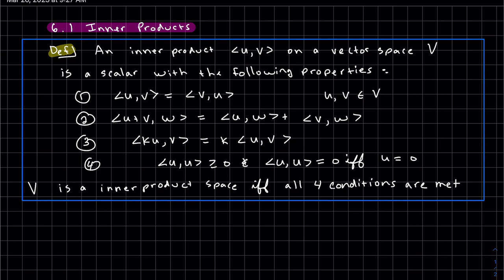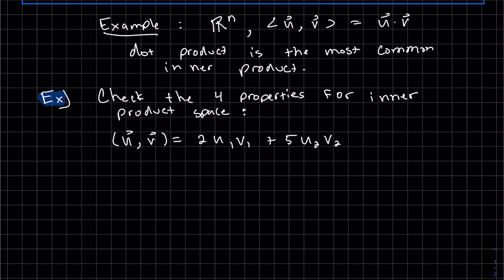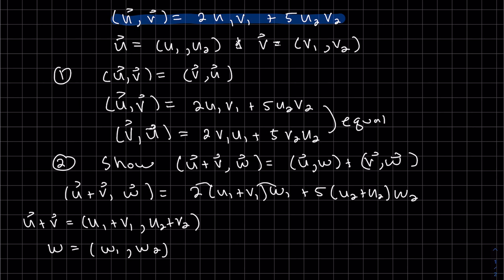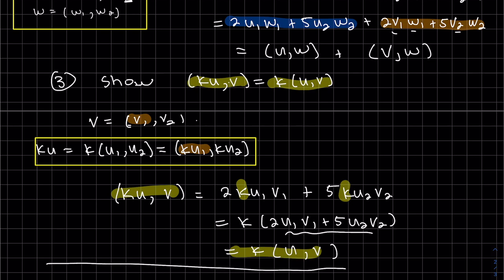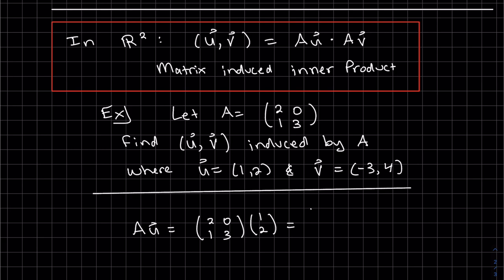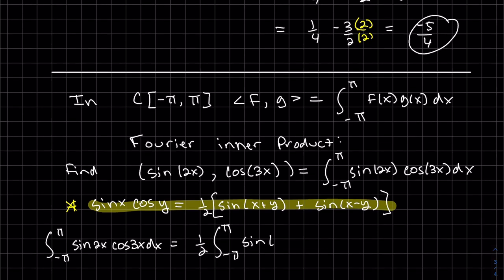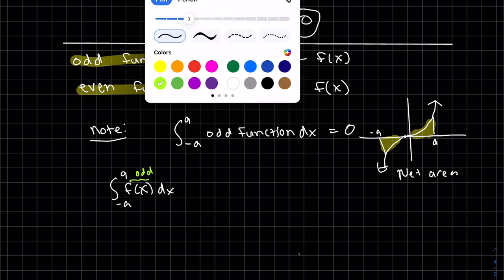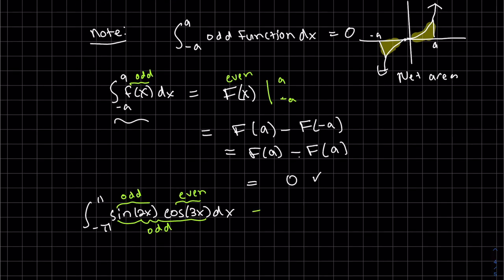Linear 6 1 Inner Product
Learn how to find the Inner Product and show that it is an Inner Product Space.